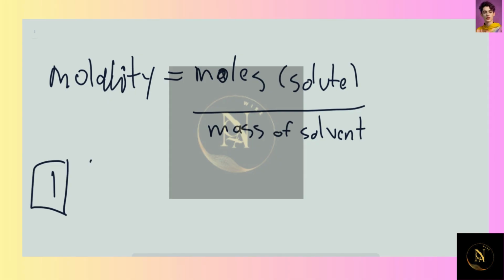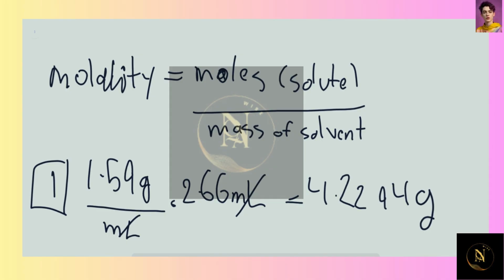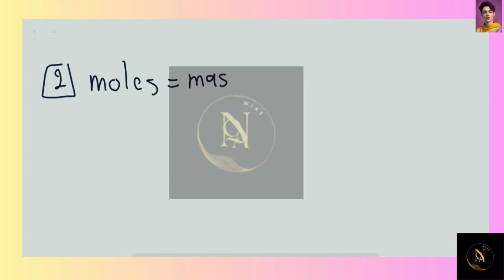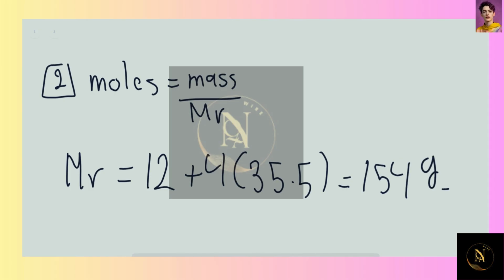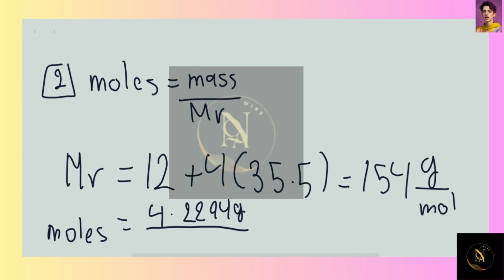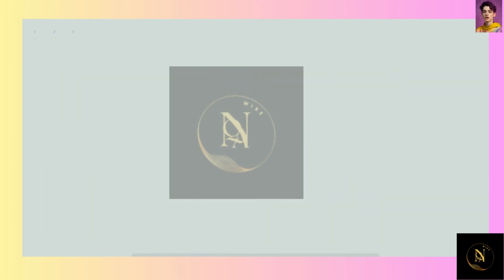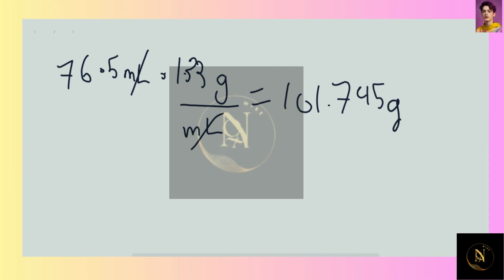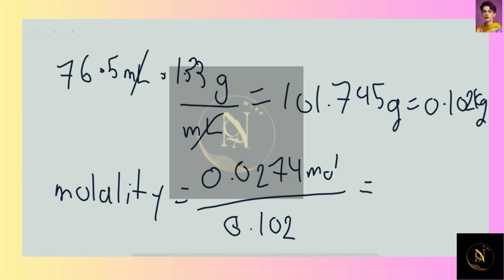What is the molality of a solution consisting of 2.66 mL of carbon tetrachloride in 76.5 of methy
What is the molality of a solution consisting of 2.66 mL of carbon tetrachloride in 76.5 of methylene chloride